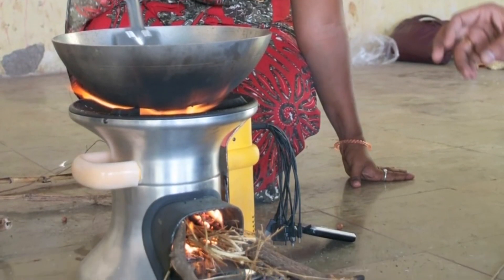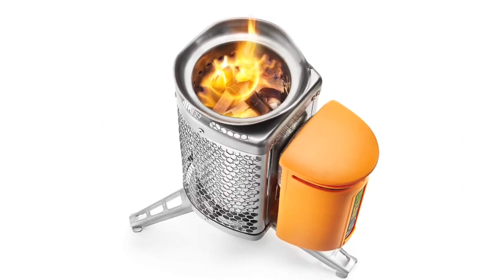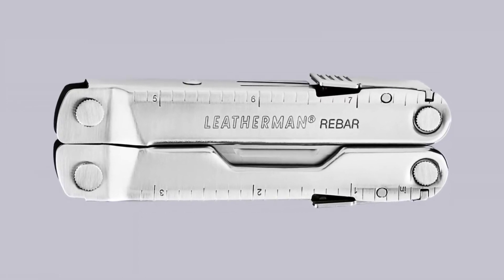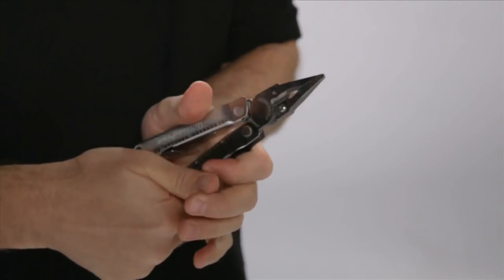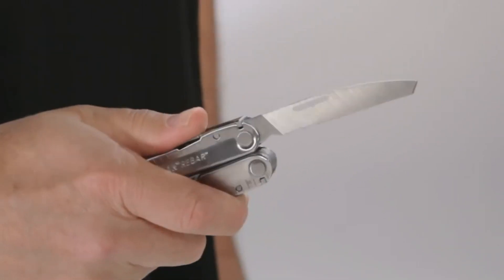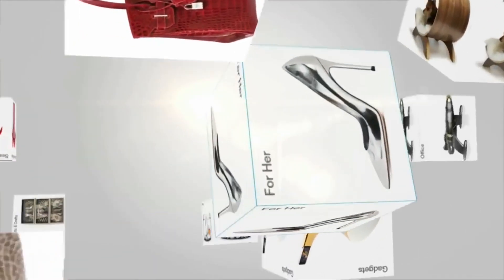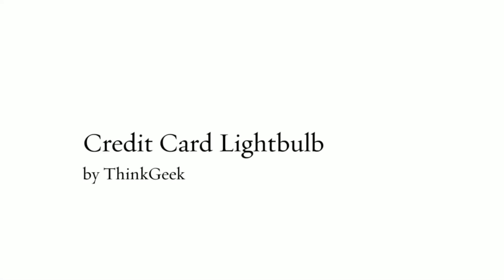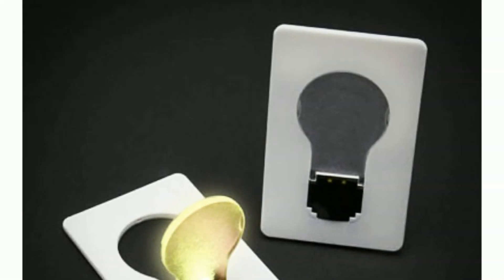Four Life-Saving Gadgets Everyone Should Know About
As we use technology on a daily basis, it can even help us to make our lives easier. Even though most of the focus is on improvements in electronics like phones and tablets, there are other inventions that can have a greater impact.